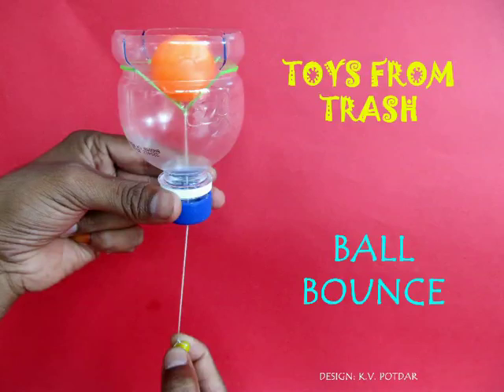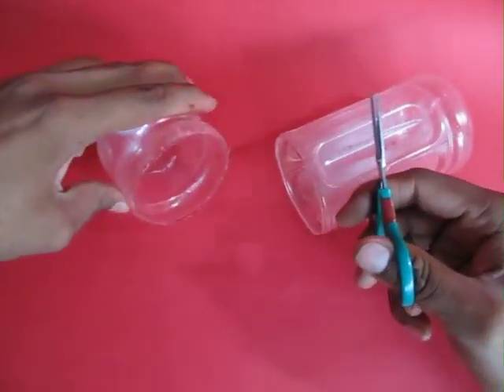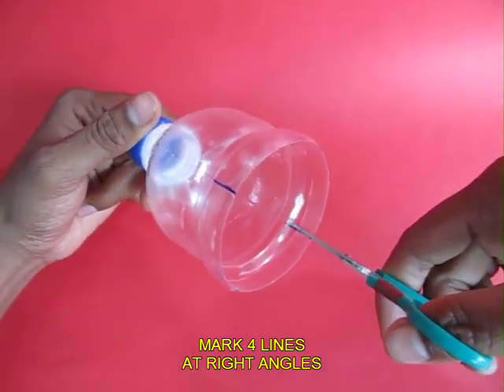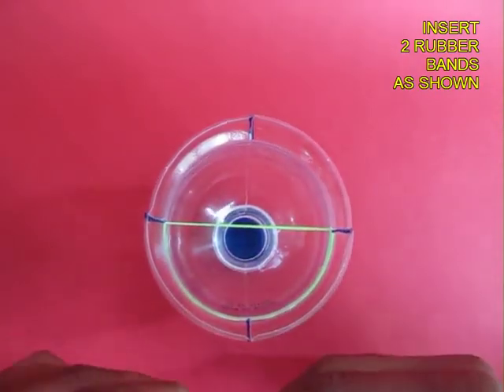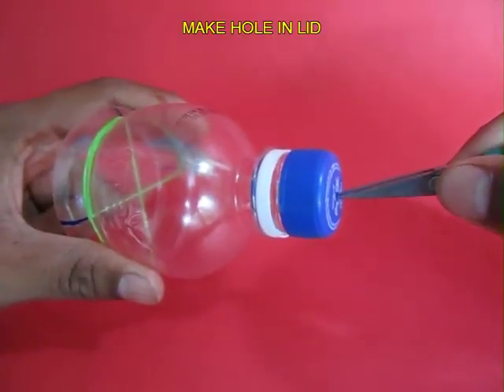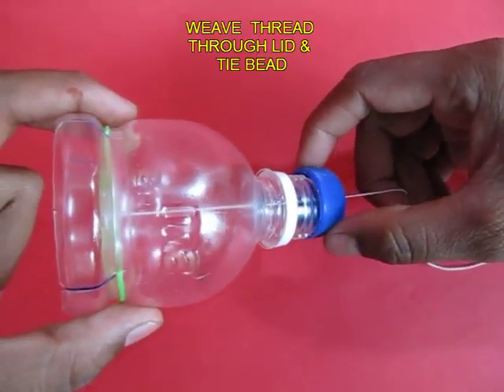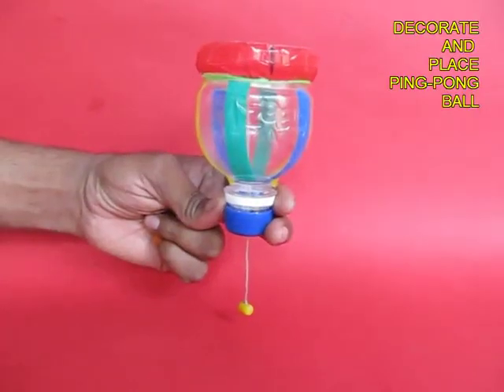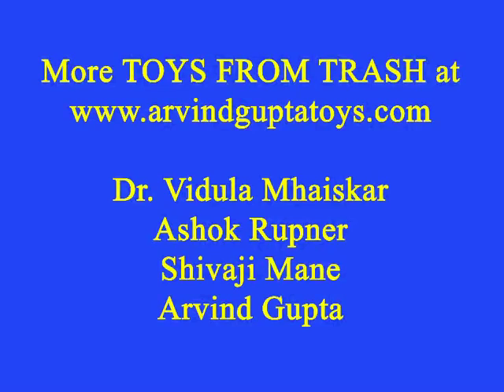BALL BOUNCE - ENGLISH - 16MB.avi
This ball shooter is a terrific toy. Place two strong rubber bands at right angles in a cup cut from a plastic bottle. Tie a string to the cross. Place a ping-pong ball on the cross. On pulling and releasing the string the ball will shoot up.
This work was supported by IUCAA and Tata Trust. This film was made by Ashok Rupner TATA Trust: Education is one of the key focus areas for Tata Trusts, aiming towards enabling access of quality education to the underprivileged population in India. To facilitate quality in teaching and learning of Science education through workshops, capacity building and resource creation, Tata Trusts have been supporting Muktangan Vigyan Shodhika (MVS), IUCAA's Children’s Science Centre, since inception. To know more about other initiatives of Tata Trusts, please